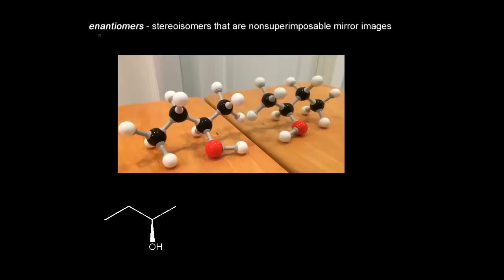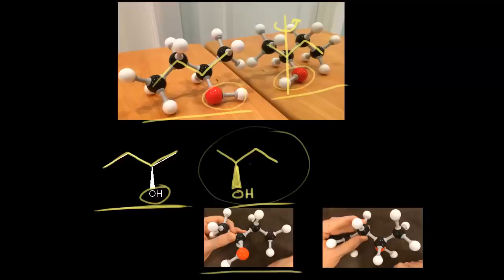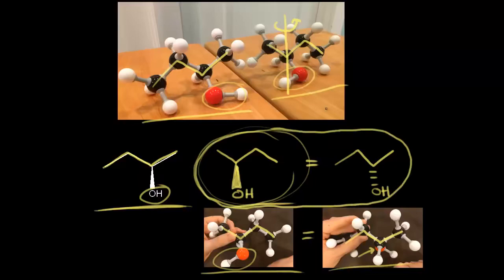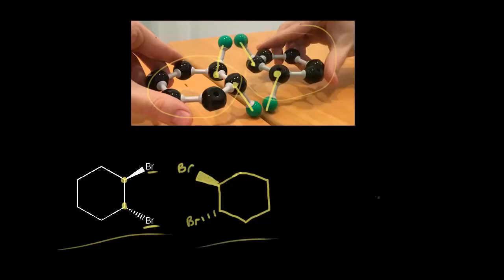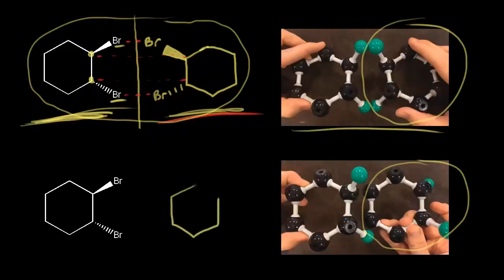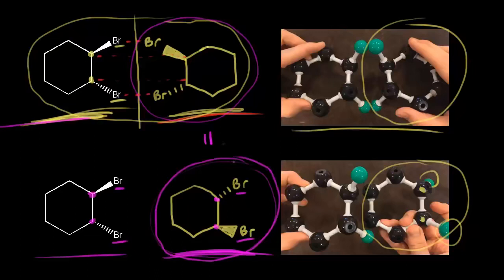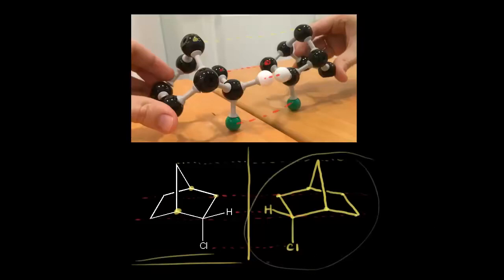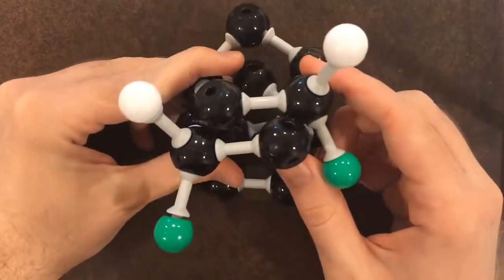Organic chemistry - Drawing enantiomers